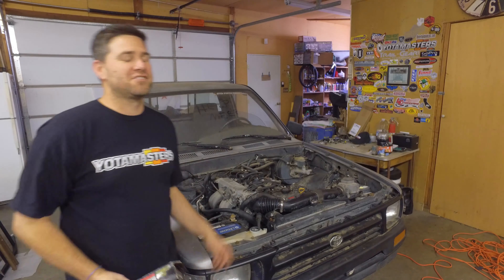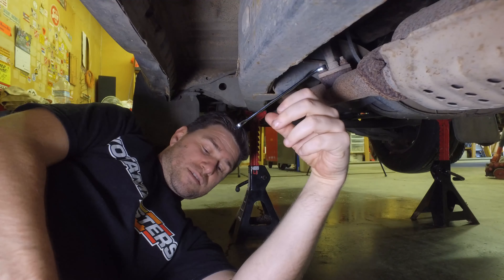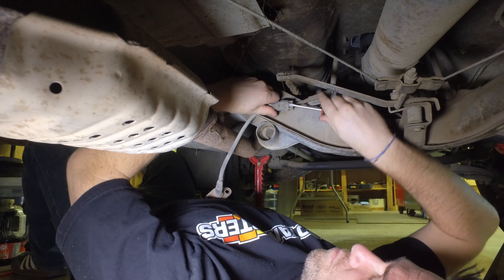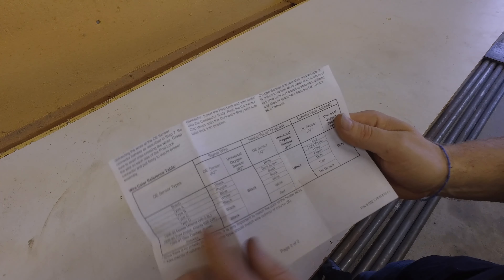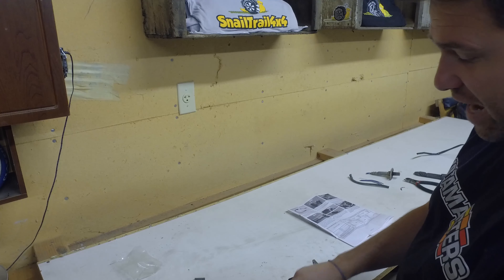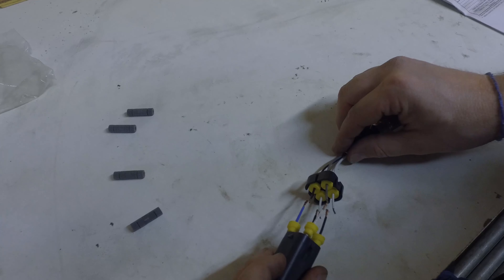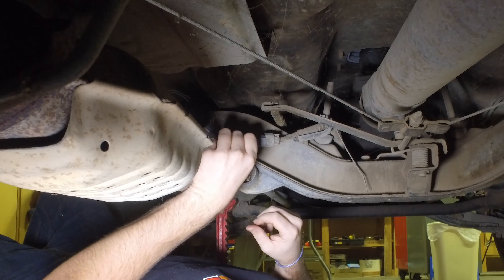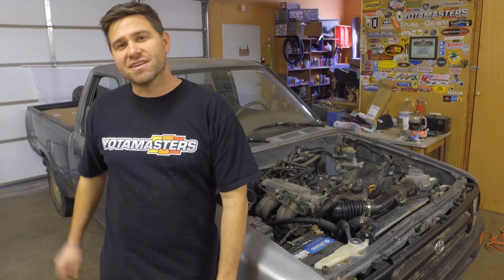One last trick to help pass a smog test.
Samantha is nearly ready for the smog shop, and I think installing this 02 sensor will really give us a leg up on passing.

Bosch 13613 Oxygen Sensor (no cutting wires)

I got my sensor from the auto store, but you can also get the one above, and it doesn't require any wire splicing.

-- keep crawling --